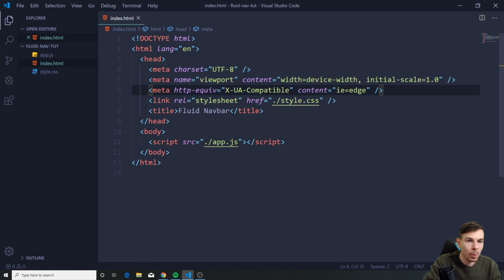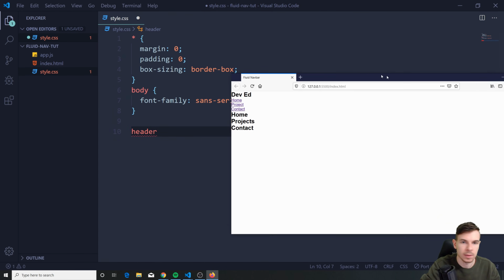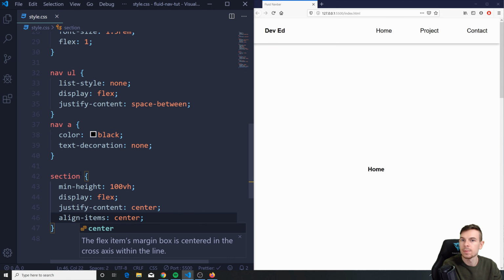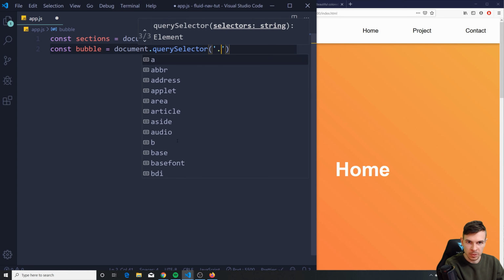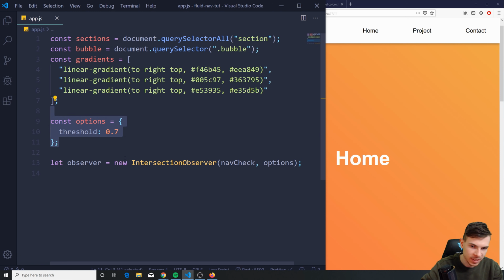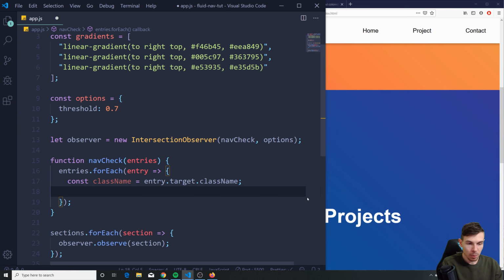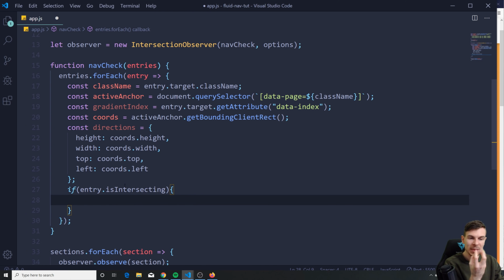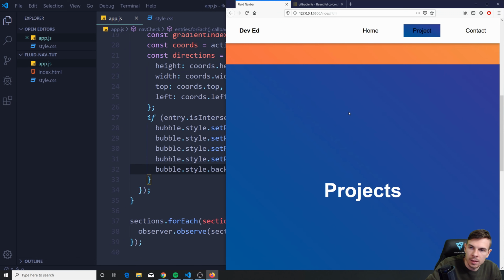Javascript Animated Navbar Tutorial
Have you every wanted to create an awesome animated navbar with javascript? no? oh well...this is akward.

All jokes aside we will be looking at making a navbar with html and css and then using the intersection observer in javascript to help us create this effect.